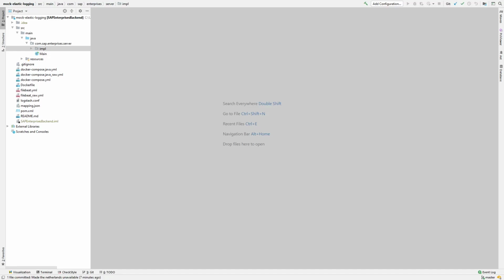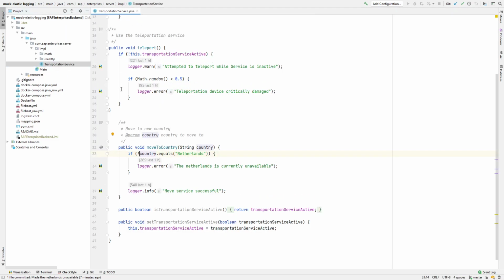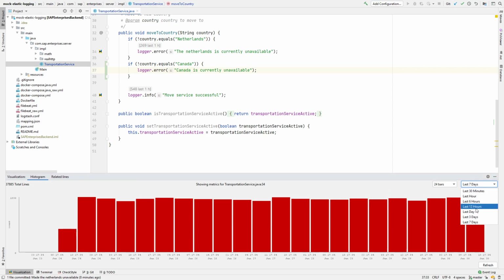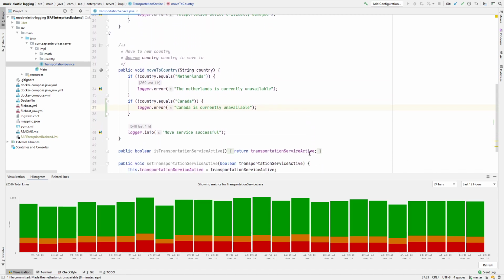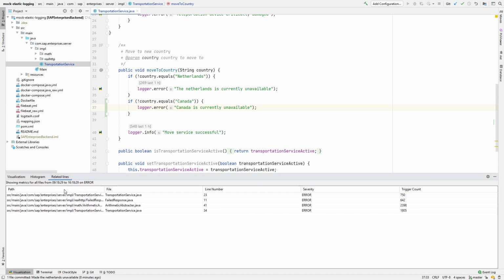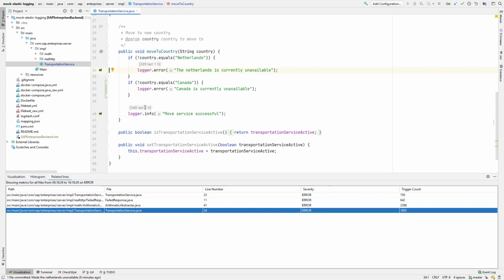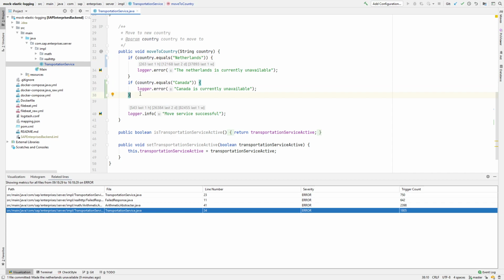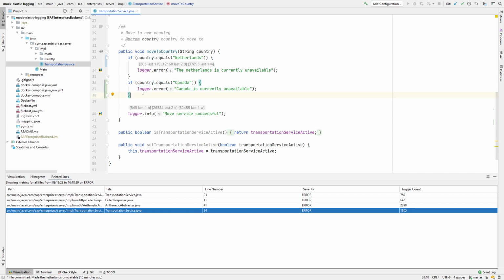A short Demo of Hyperion - Logging data within your IDE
A demo of our tool called Hyperion! For more information please check our github repository